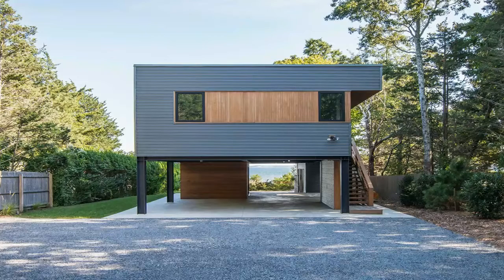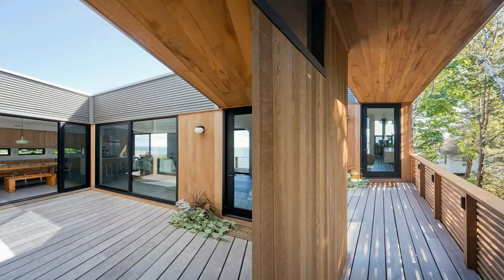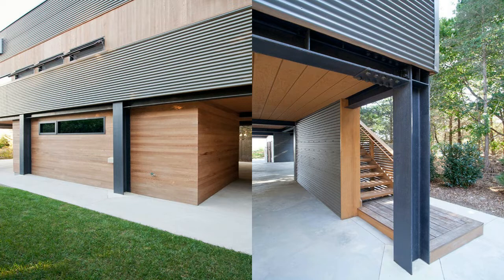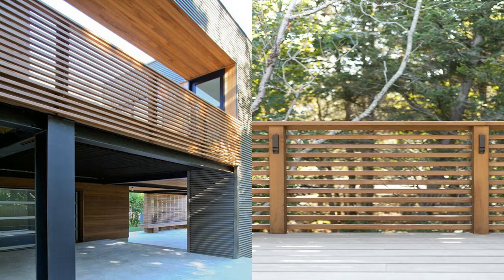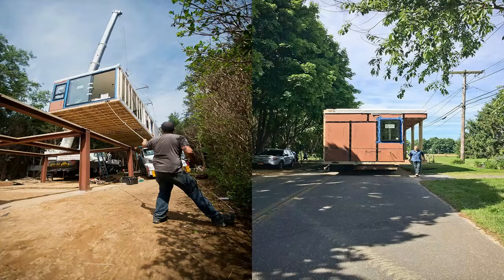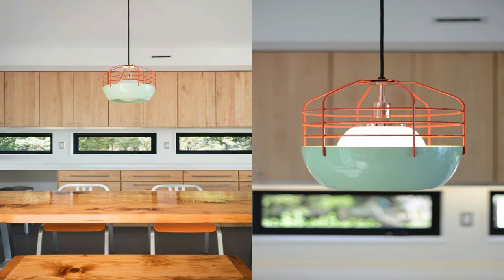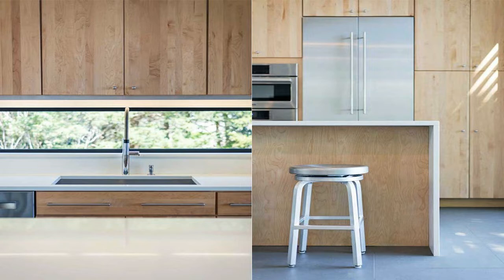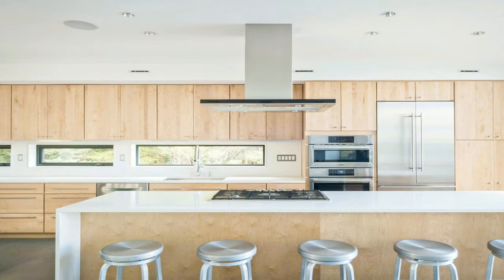North Fork Bay House | Resolution: 4 Architecture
HOUSES•LAUREL, UNITED STATES
Architects: Resolution: 4 Architecture
Area: 1650 ft²
Year: 2015
Manufacturers: Hansgrohe, Western Window Systems, AF New York,
Bosch, Caesarstone, Daltile, Duravit, Elkay, Just Manufacturing, LG

Electronics, Liebherr, Merillat, Metal Sales Manufacturing Corp.,

Morso, Zuma, Aquamasters (outdoor shower), Best, Escenium HAUS
Contractor: Teresi Construction
Structural Engineer: Dominick R. Pilla Associates
Modular Manufacturer:Simplex Homes
Awards:2017 AIA Long Island Commendation Award
Partners:Joseph Tanney, Robert Luntz
Project Architect:Jonathan Tucker
Project Team:Patty Clayton
City:Laurel
Country:United States

With direct access to Great Peconic Bay, this prefab beach house is

designed to be a weekend retreat for a young Brooklyn family of

four, and seasonal residence for the client’s Florida-based parents.

The prefabricated modules are set atop the site-built steel frame,

allowing for views of the bay as one arrives via the long, tree-

lined gravel drive. While the house is not technically within a

FEMA-designated flood zone, the strategy of lifting the house is a

direct response to the client's concerns about potential flooding in

the future. Simultaneously, this strategy provides outstanding views

of the bay from the main level, while creating shaded and sheltered

outdoor space below the house for parking, lounging, and

woodworking—including the grandfather's latest project: building a

small sailboat.

One gains entry via an open-riser exterior stair to a courtyard

deck, where adjacent trees fill the view and sunlight flows into the

house. Full-height sliding glass doors facing the bay connect the

open-plan communal space to a large bayside deck and the beach

beyond.

As a weekend retreat, the family's two young girls enjoy their

bunkroom with custom built-in Baltic birch bunk beds and integrated

toy cubbies. Parents and grandparents also appreciate their own

custom built-in Baltic birch bed platforms with integrated side

tables and headboards, as well as the built-in natural maple

wardrobes. Interior materials evoke a beach vibe, and make for easy

cleaning: large-format tile flooring throughout the home, subway

tile bathroom walls with glass mosaic tile accents, Caesarstone

countertops, Corian backsplashes, maple cabinets, Baltic birch

millwork, and stainless steel appliances. Exterior materials—chosen

for their durability—hold up to the harsh coastal climate. Kynar-

coated corrugated aluminum siding withstands the corrosive salt air

while providing beautiful tone and texture. Warm natural cedar used

for siding, railings, the outdoor shower enclosure, and the brise-

soleil—along with Ipe decking—complement the cool metal siding.